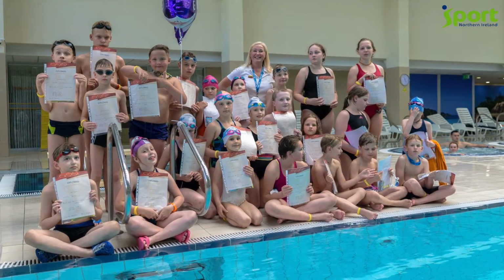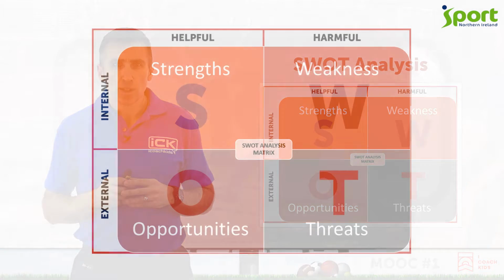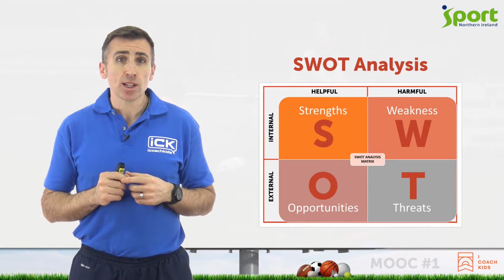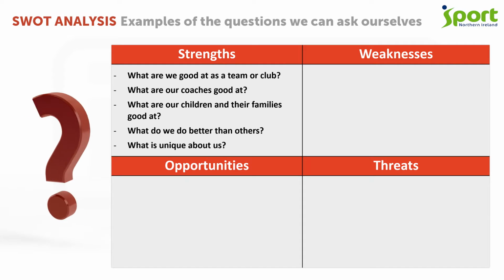iCK MOOC#1 - Chapter 3/S3-P2: Strategy 101 - Building Your Strategy